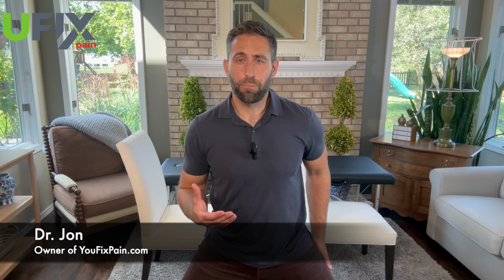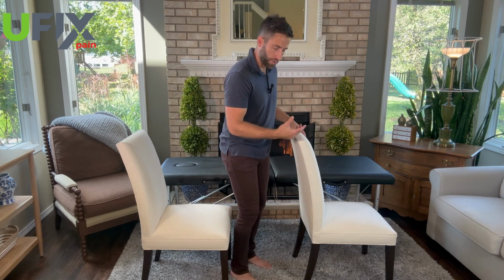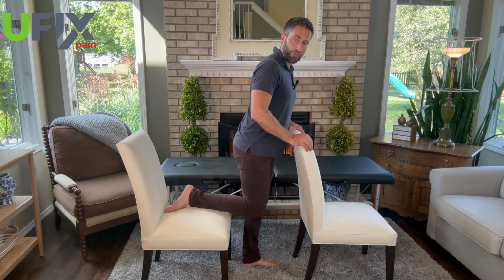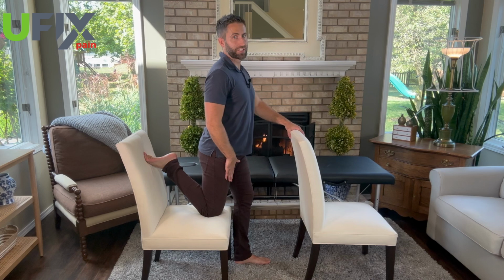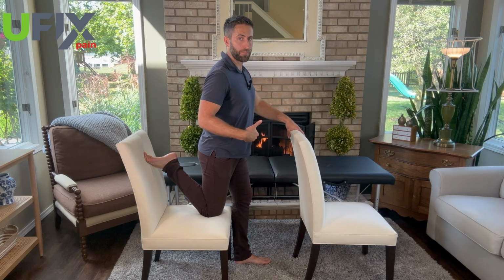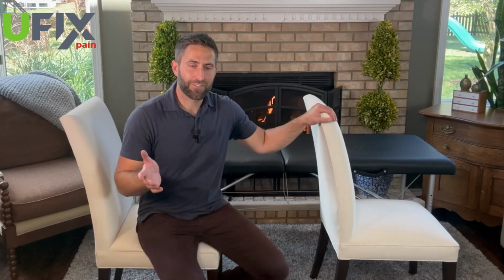Ease Bone-on-Bone Knee Arthritis {3 Essential Exercises}!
🦵 Are you tired of battling bone on bone knee arthritis pain every day? Discover a brighter, pain-free future with these 3 exercises! 🌟

🙌 Fix your pain now by signing up for the most in-depth online Knee Rehab Course 🙌

Welcome to YouFixPain.com, where we are dedicated to helping you regain your mobility and live a life free from the constraints of bone-on-bone knee arthritis. Bone-on-bone arthritis, also known as osteoarthritis, is a debilitating condition where the protective cartilage that cushions your knee joints deteriorates, leading to painful friction and restricted mobility.

In this video, we're excited to share three essential exercises that can ease your pain and pave the way for improved knee health.

👉 Exercise 1: Heel Slides - Learn how to perform this gentle yet effective exercise that can reduce inflammation and strengthen the muscles around your knee joint.

👉 Exercise 2: Quad Stretch - Dive into this low-impact movement designed to improve joint flexibility and lubrication, making daily activities easier and less painful.

👉 Exercise 3: Seated Hip External Rotation Stretch - Discover the power of this exercise to enhance your knee's stability and support, allowing you to move with confidence.

Our online knee rehab course at YouFixPain.com is your comprehensive guide to overcoming knee arthritis. With expert guidance and tailored exercises, you can regain control of your life and enjoy a pain-free future.

Don't let knee arthritis hold you back any longer! Join us on this journey towards better knee health and understand that you're not alone in your battle against bone-on-bone arthritis.

👉 Ready to take the next step? Enroll in our online knee rehab course today

Experience the relief you've been searching for - start your journey to healthier knees right now! 💪👣
Chapters

00:00 Intro
00:35 Exercise #1
01:09 Exercise #2
02:17 Exercise #3
03:30 Knee Rehab Course

💬 Did these exercises help you?  I’d love to hear from you!  Please leave your results in the comments.

Users of this program should not rely solely on the information provided for their individual health needs, as it is designed as a set of "guidelines" for a broad audience. By utilizing this program, you agree to release Jon Evans, YouFixPain LLC, and all other entities from any liability or personal injury associated with the content provided. YouFixPain, LLC does not guarantee the accuracy, completeness, timeliness, or usefulness of any opinions, advice, services, or other information contained or referenced in this video. This resource is not tailored to individual circumstances, and therefore, YouFixPain, LLC assumes no responsibility for the results or outcomes of your pain management and recovery while following this video.